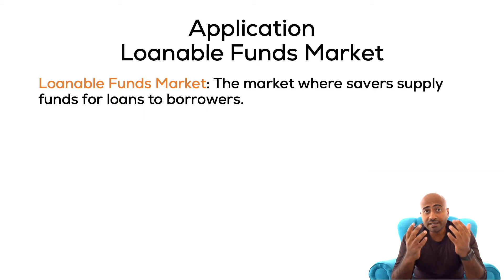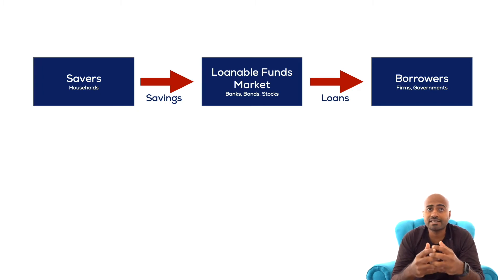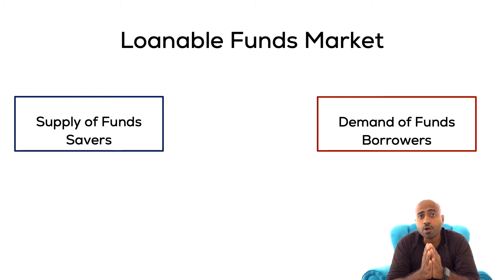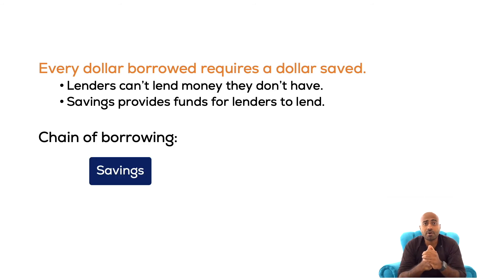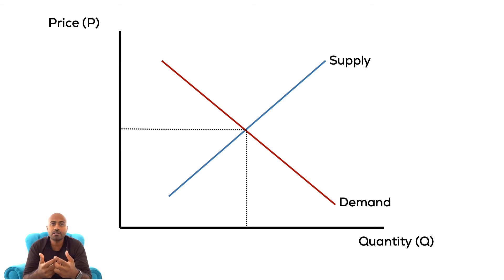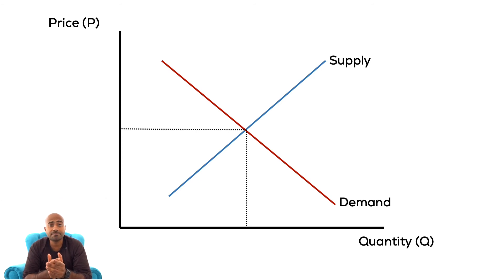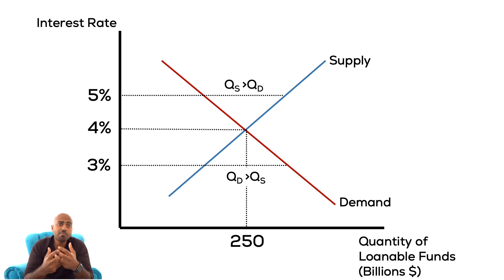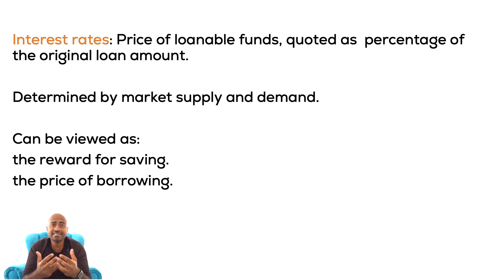Introduction to the Loanable Funds Market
Recommended Videos
Jobs for economics The loanable funds market is where savers and borrowers meet to exchange funds. I explain the market participants and how interest rates are determined. The video discusses the supply and demand in the loanable funds markets.